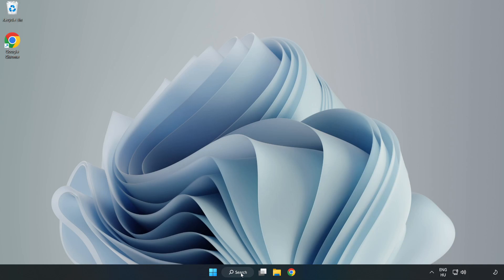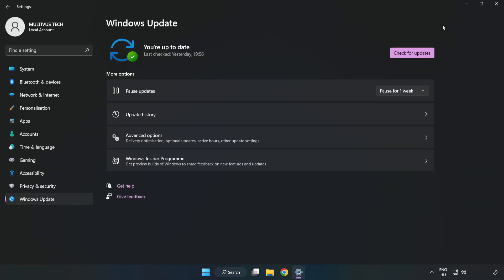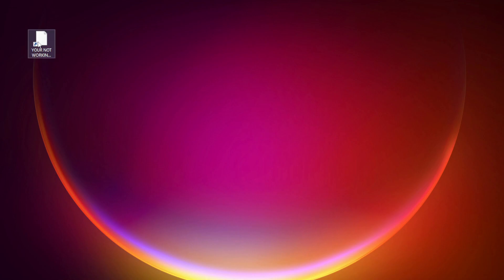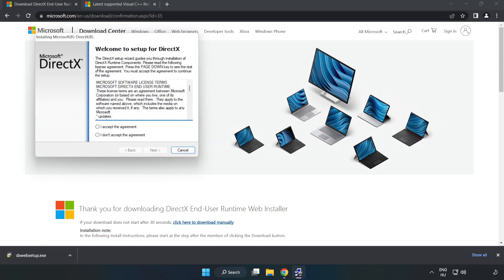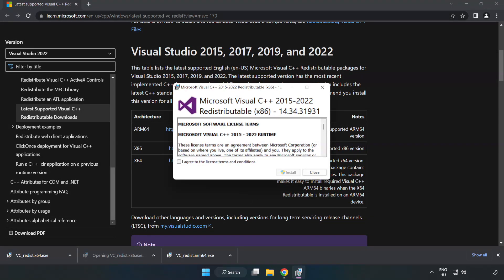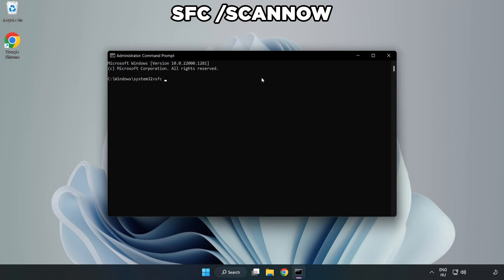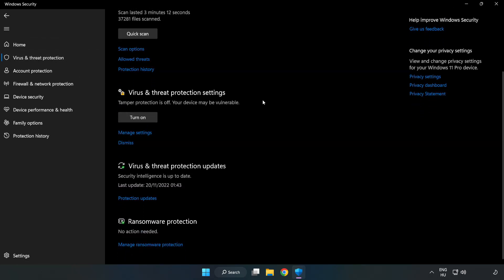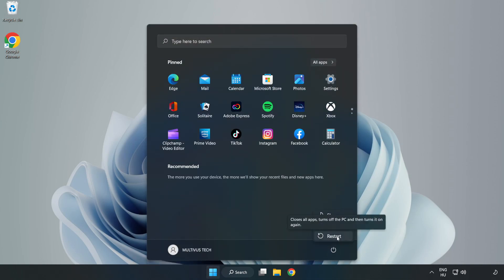FIX Amazing Spider Man 2 Crashing, Not Launching, Freezing, Stuck, Black Screen & Errors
I'm going to show How to FIX Amazing Spider Man 2 Crashing, Not Launching, Freezing, Stuck, Black Screen & Errors